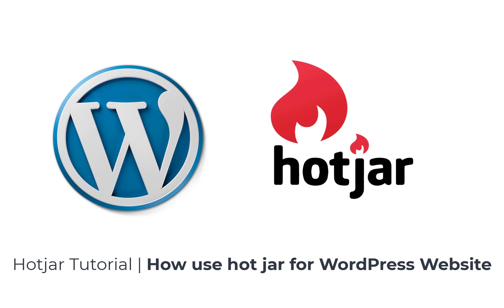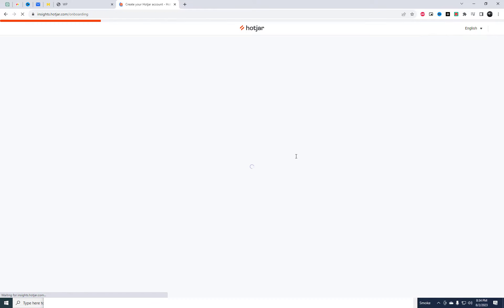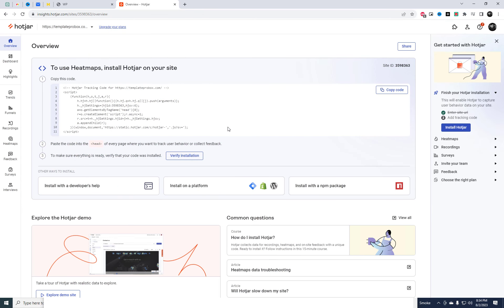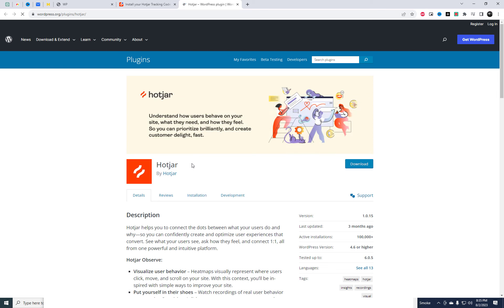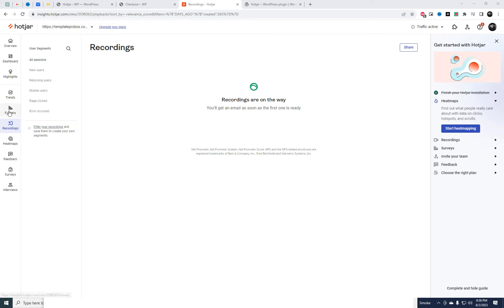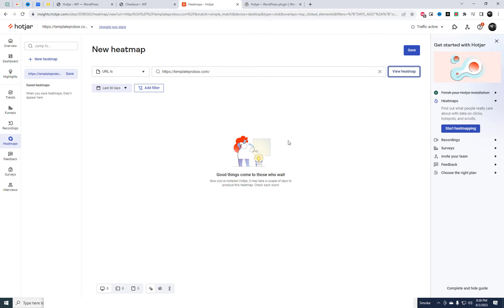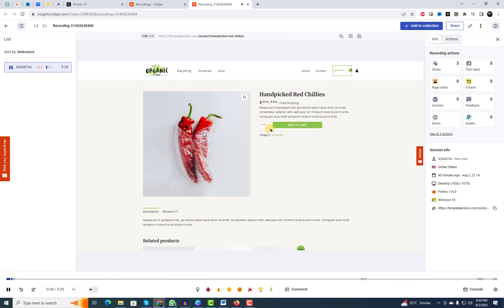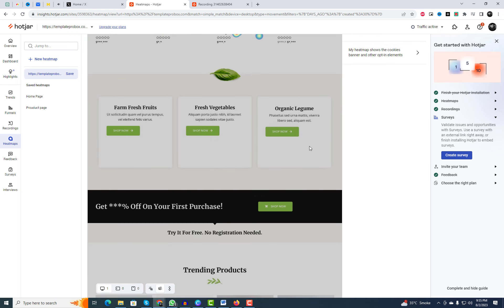Hotjar Wordpress Tutorial | How To Setup Hotjar for Your WordPress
Wordpress hotjar tutorial | Installing Hotjar on your WordPress website | wordpress tutorial for beginners

🔥 Gain Deeper Insights into Your Website's Performance with Hotjar! 🔥

In this comprehensive hotjar wordpress tutorial, we'll show you step-by-step how to set up Hotjar for your WordPress website. Hotjar is an incredible tool that provides website heatmaps and behavior analytics, giving you a clear picture of how your visitors interact with your site.

Creating a Hotjar account (it's easy and free!)
Installing Hotjar on your WordPress website (plugin)
Exploring Hotjar's powerful features, including heatmaps and visitor recordings
Place audience feedback widget.

🎬 Watch Now and Optimize Your Website Like a Pro!
Discover the power of Hotjar and transform the way you understand your website's performance. Watch the full tutorial now and let's start optimizing together!